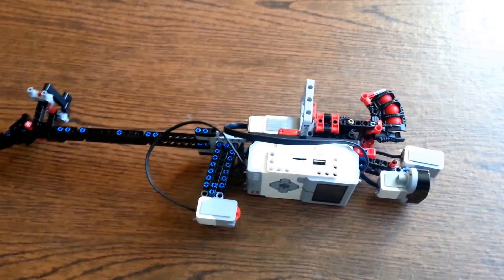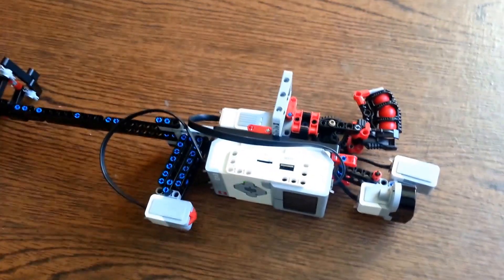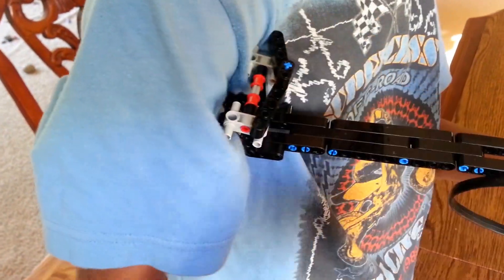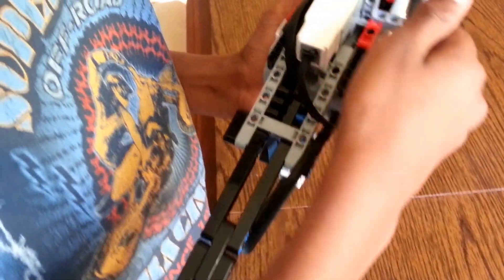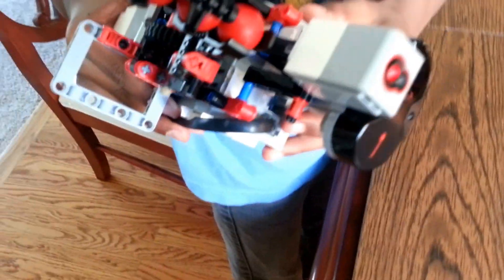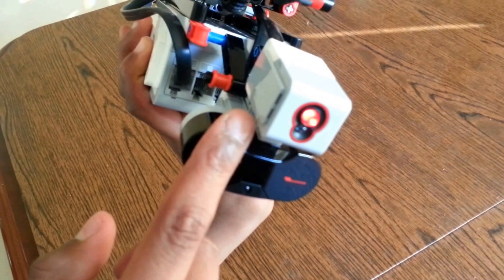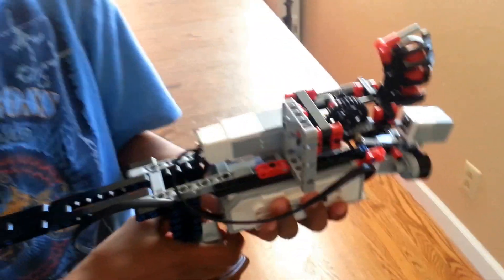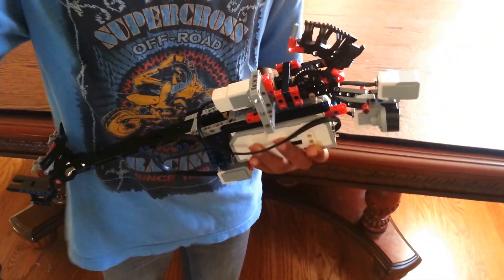LEGO EV3 Gun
Lego EV3 Gun: With laser sight, scope, infra-red sensor and touch sensor activated shooting mechanism.